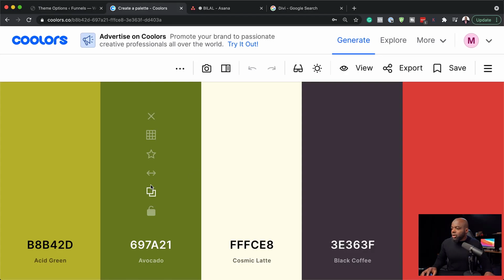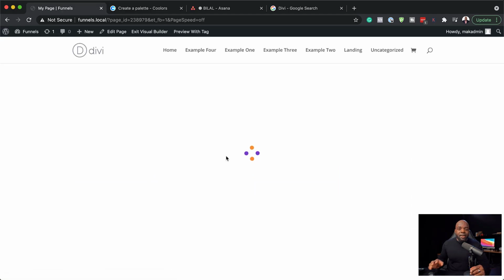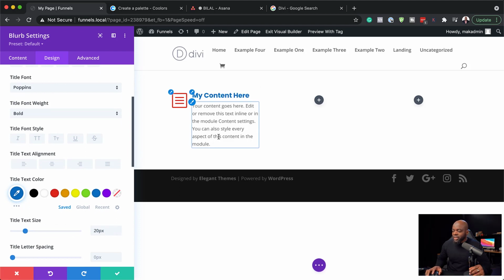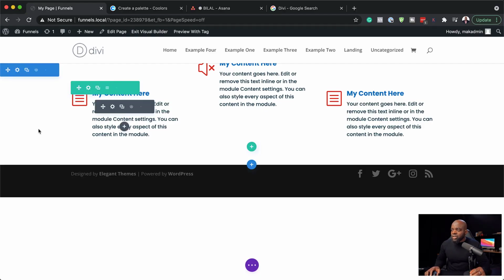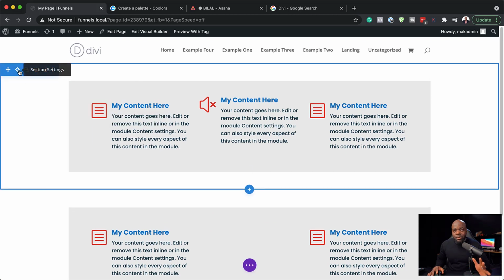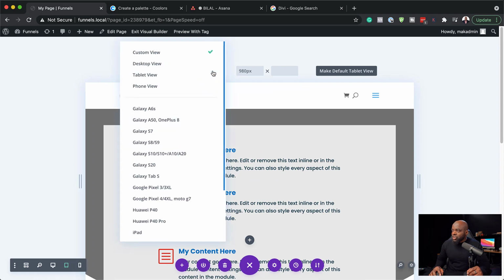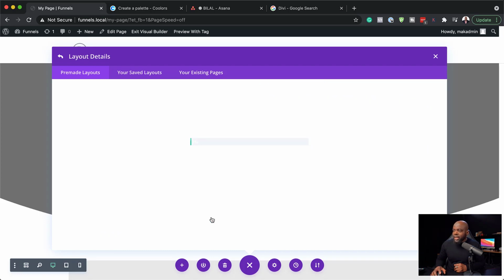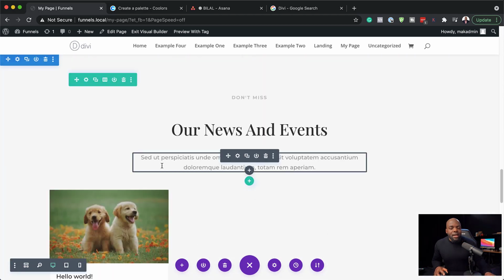Divi WordPress - Everything You need To Know About Divi